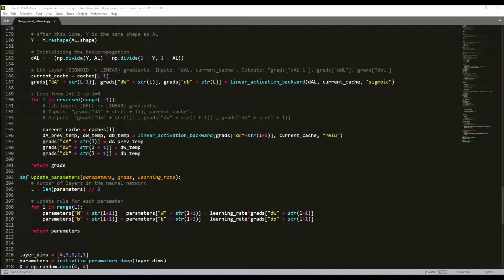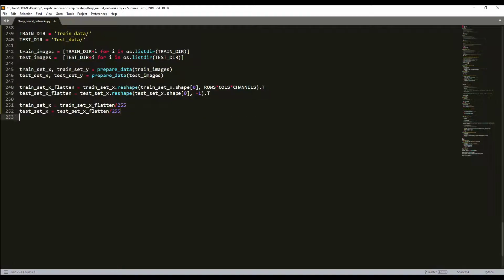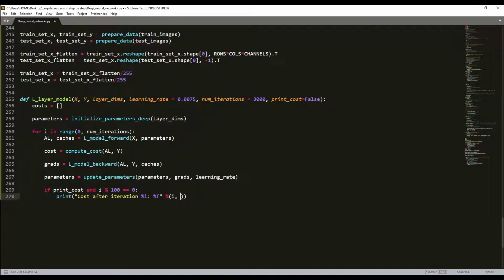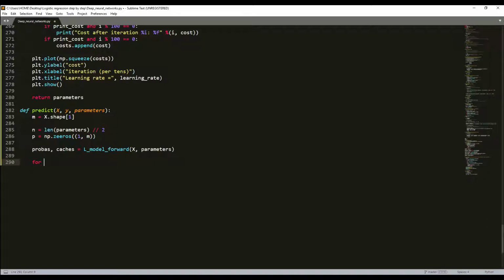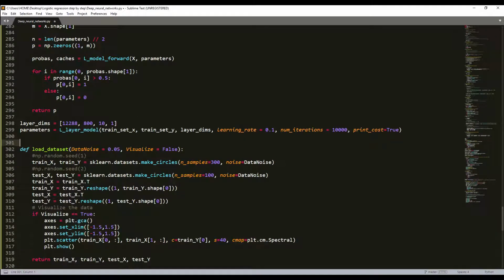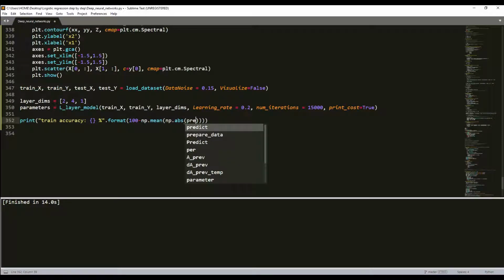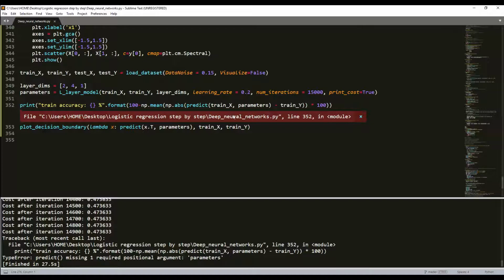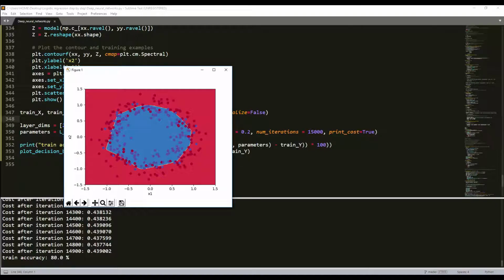Deep Neural Networks step by step final prediction model part 5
In this tutorial, we will use the functions we had implemented in the previous parts to build a deep network and apply it to cat vs dog classification. Hopefully, we will see an improvement in accuracy relative to our previous logistic regression implementation. After this part, we will be able to build and apply a deep neural network to supervised learning using only numpy library.

Full tutorial code and cats vs dogs image data-set can be found on my GitHub